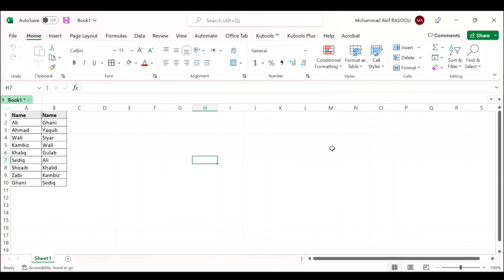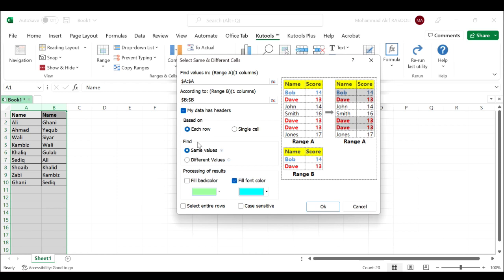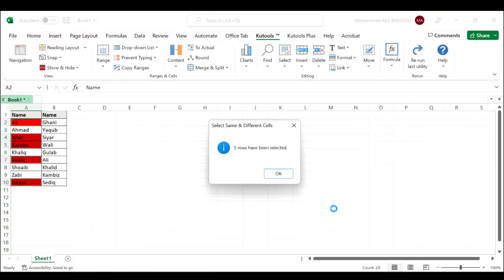Find And Highlight The Duplicates Or Matching Values In Two Columns With Kutools For Excel